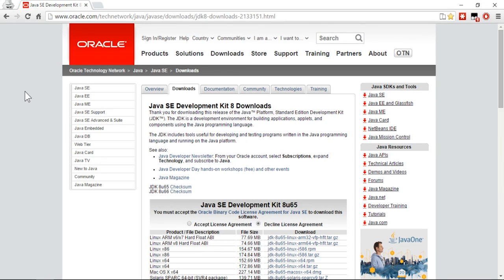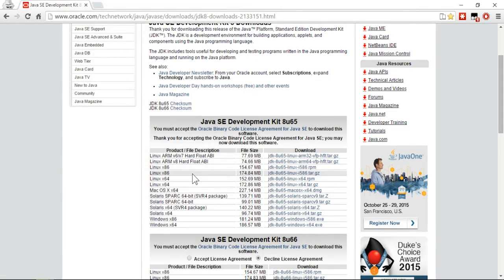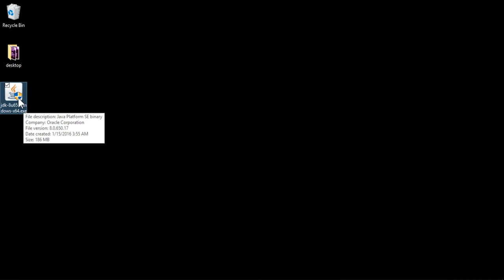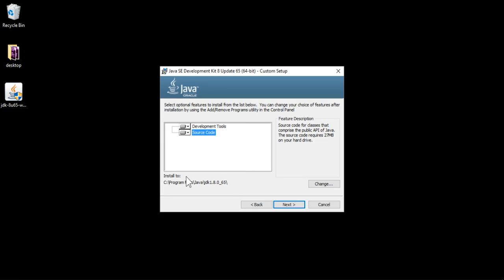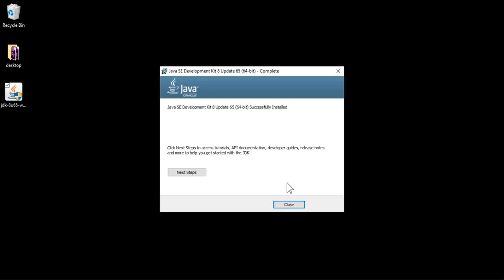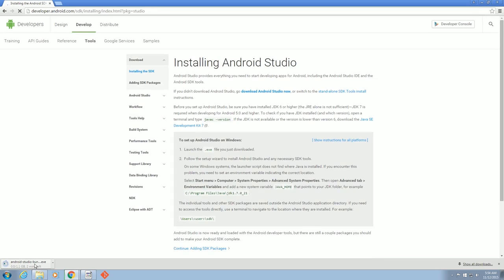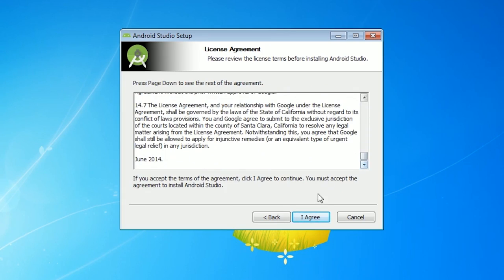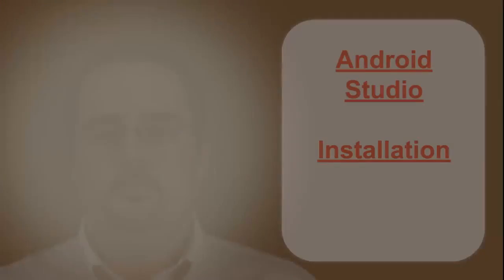1 1 8 Installing Java and Android Studio Vanderbilt University Coursera